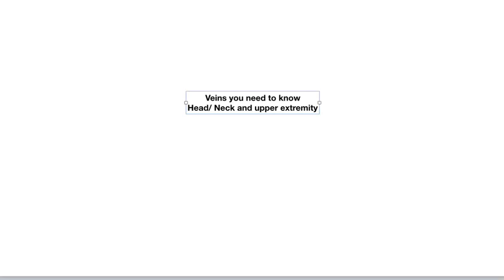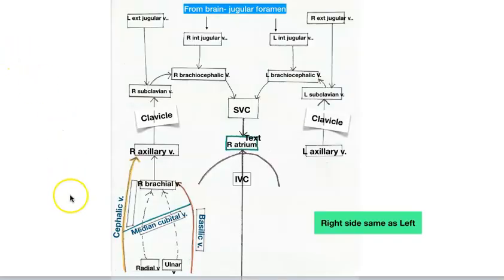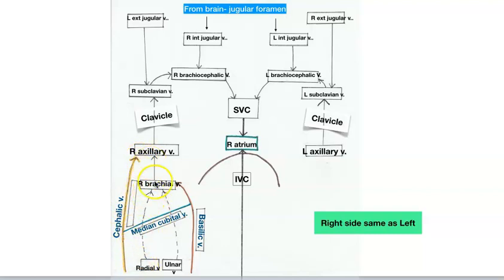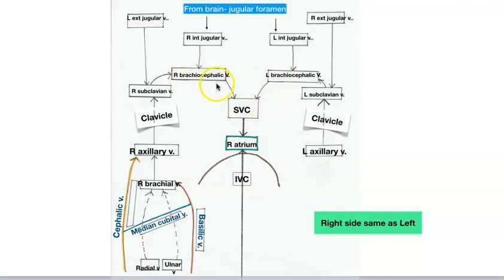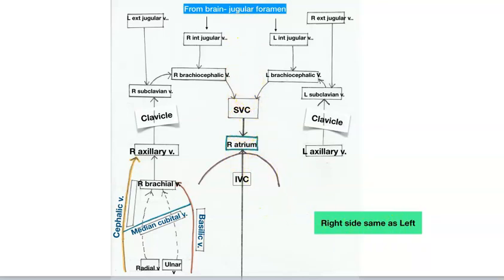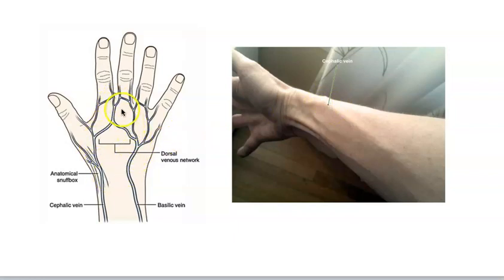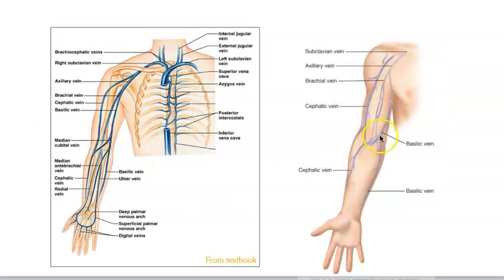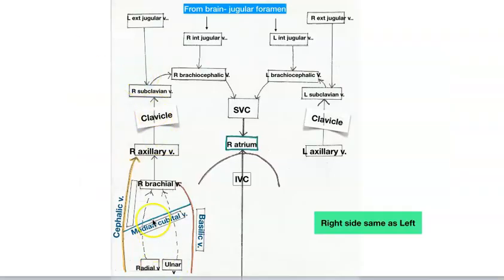Veins Head/neck- upper extremity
Veins that drain the head/neck and upper extremity discussed.